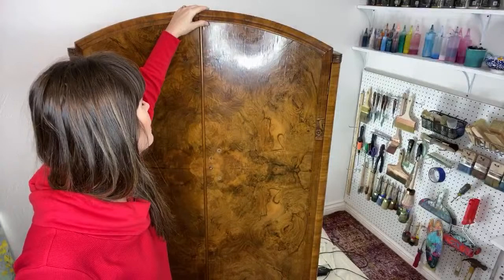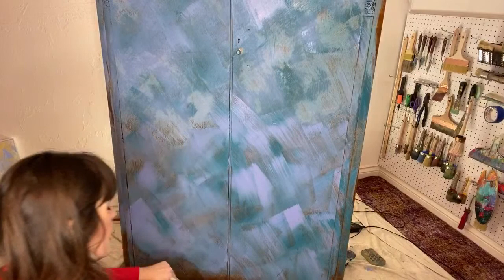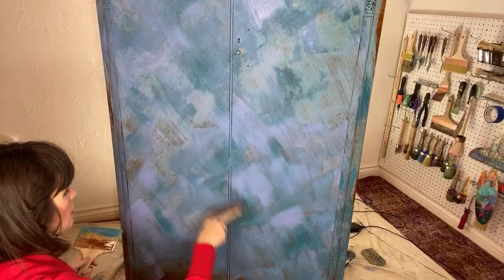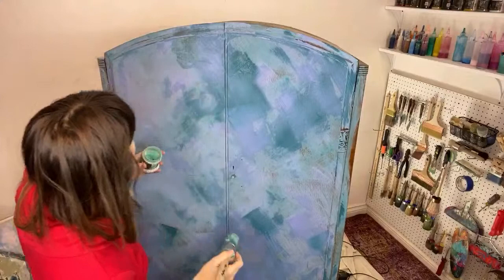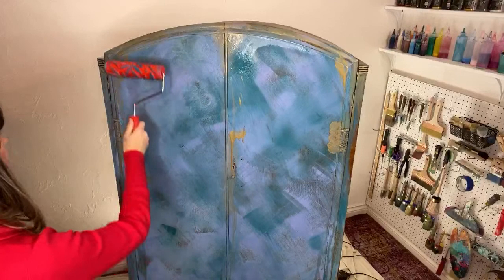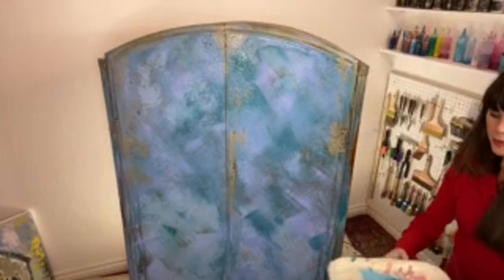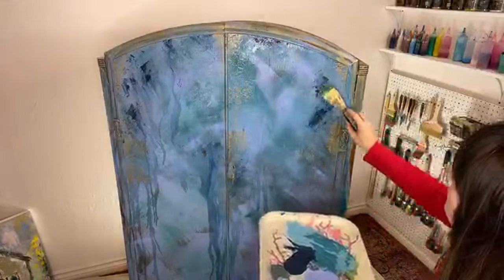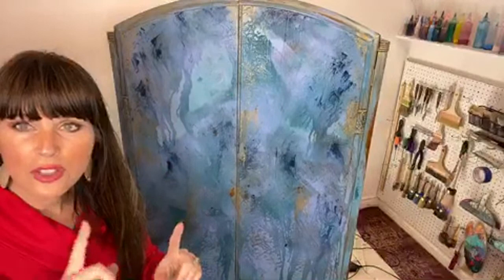PAINTTALK My Favorite How To Paint Show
Dionne is the artist and owner, The Turquoise Iris - More tutorials or to Follow Dionne

Try it out for yourself by @Debi's Design Diary